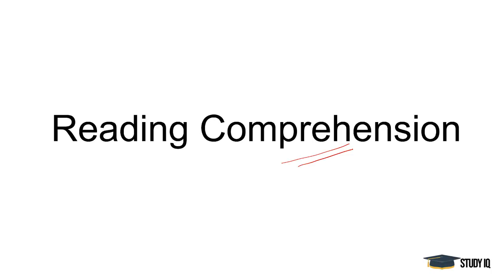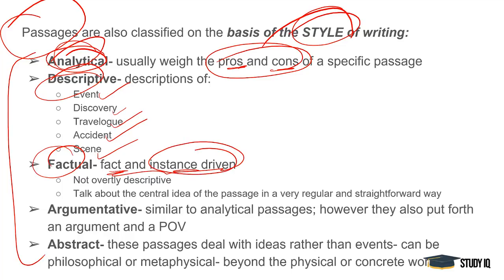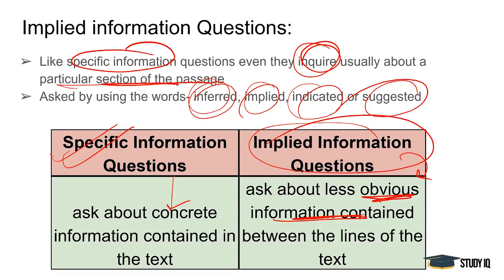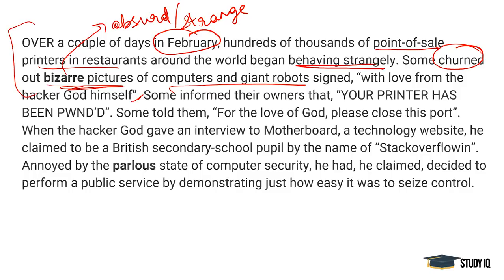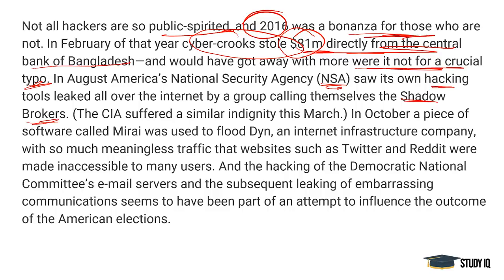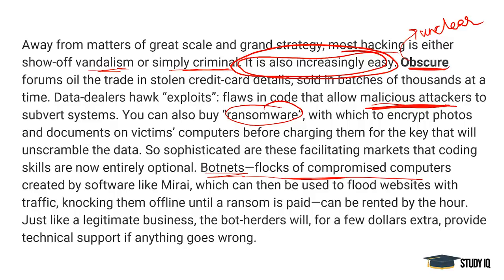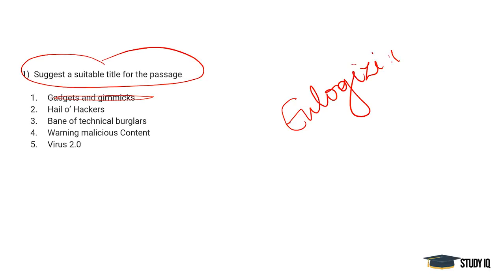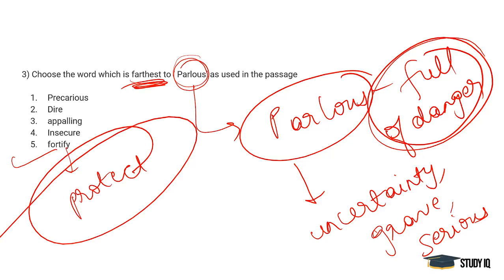Reading Comprehension for SBI PO Mains exam 2018 - Set 4 , Learn English for competitive exams